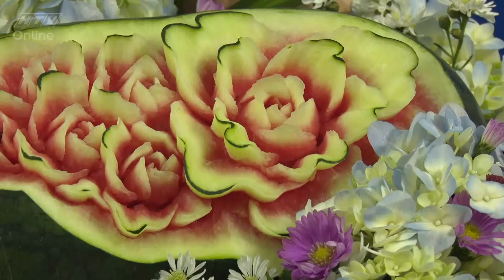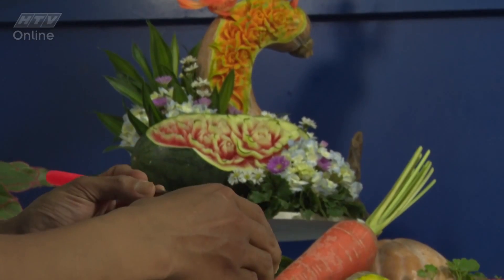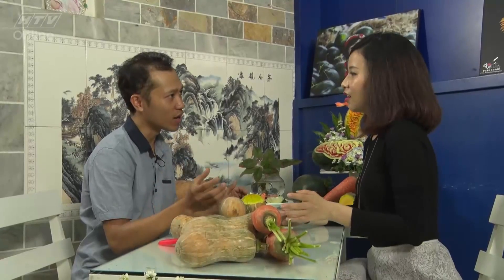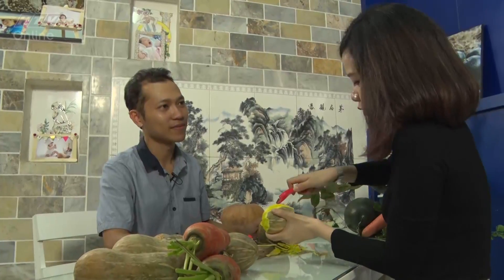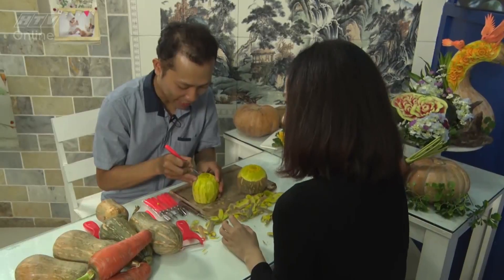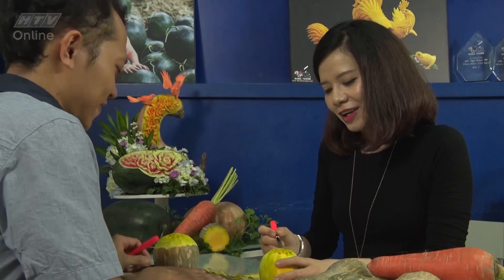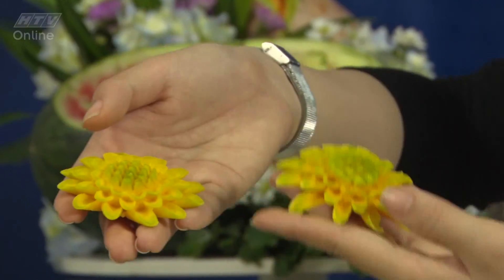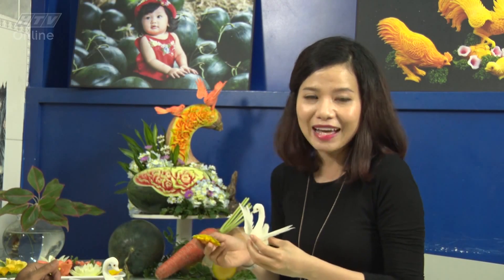Khám phá thành phố trẻ: Điêu khắc rau củ quả